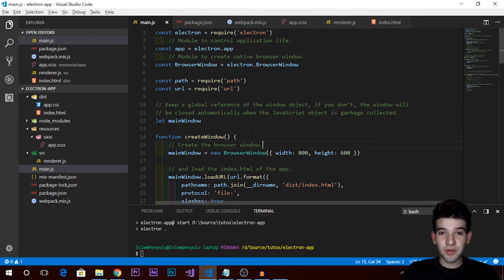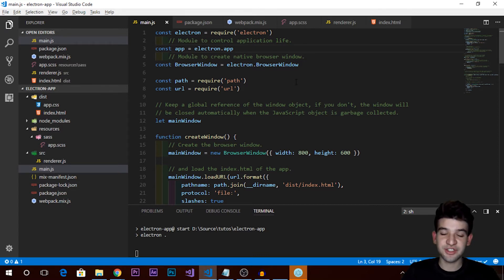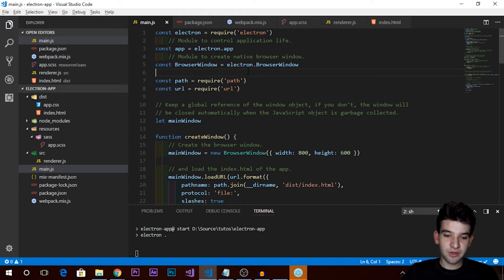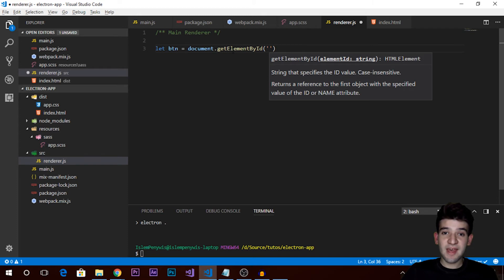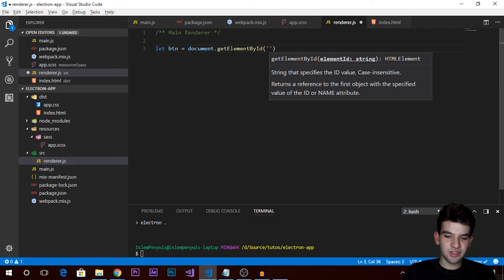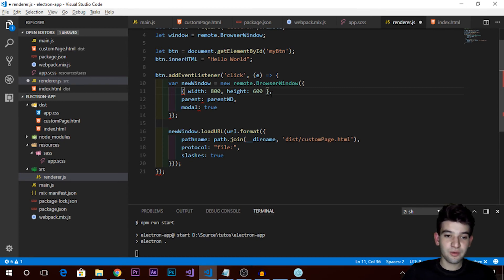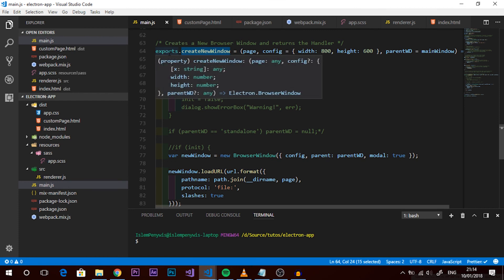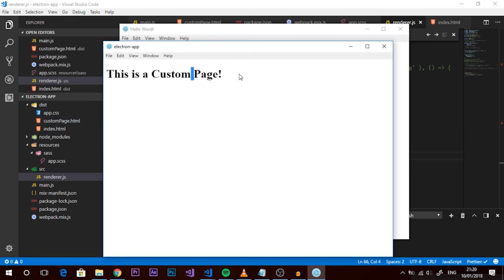Electron Build Desktop Apps HTML/CSS/JS | Creating Windows and Processes 02